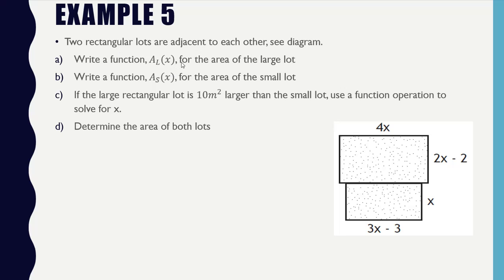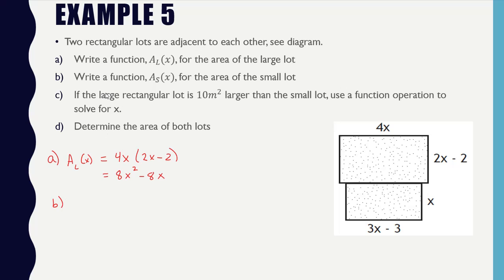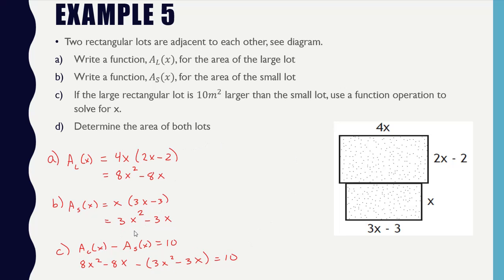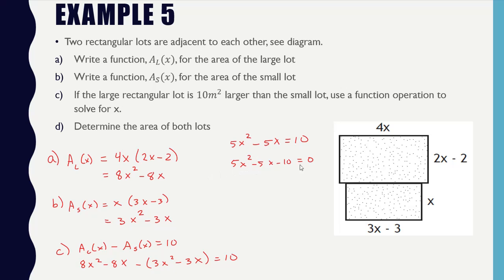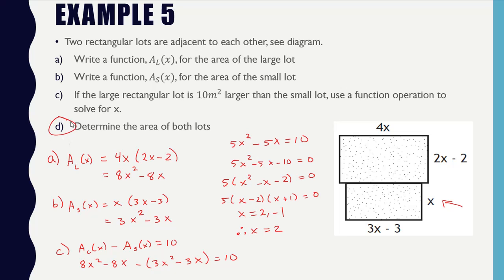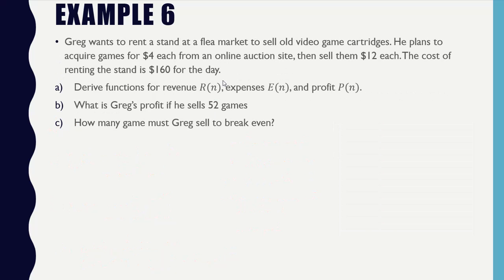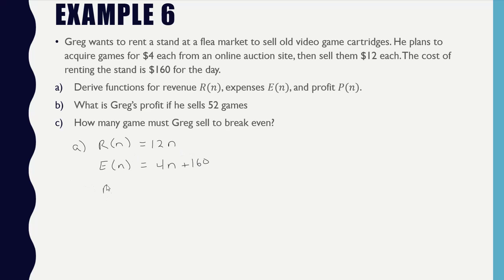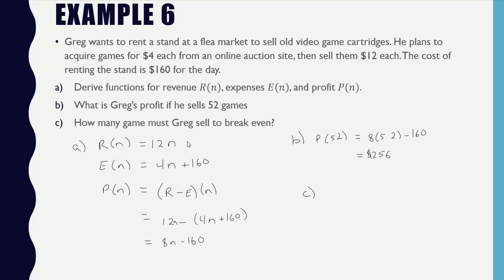M30-1 10.2 Video 4 (Function Word Problems)